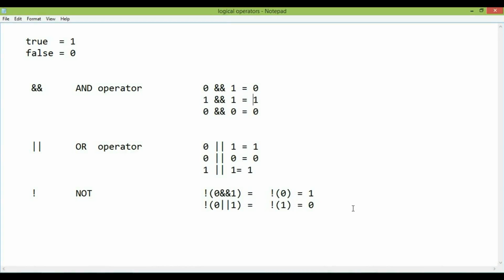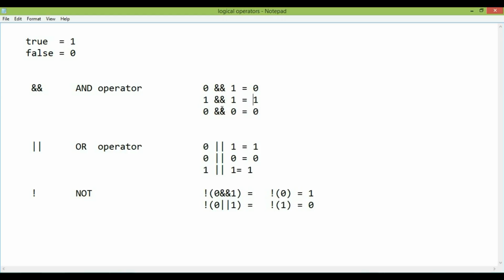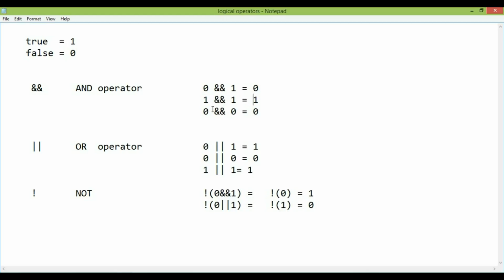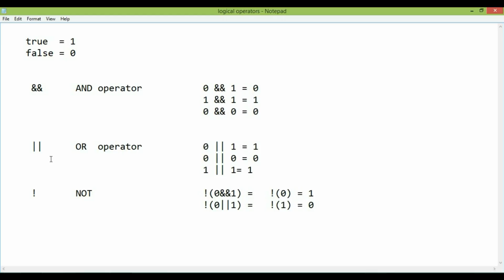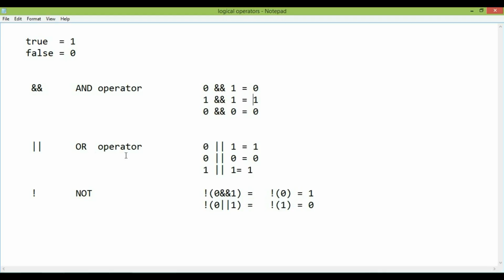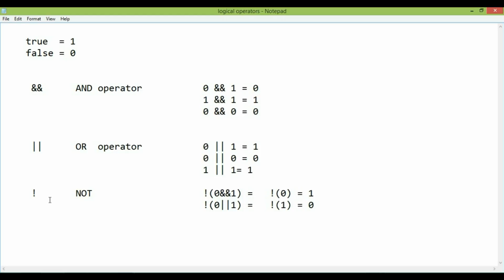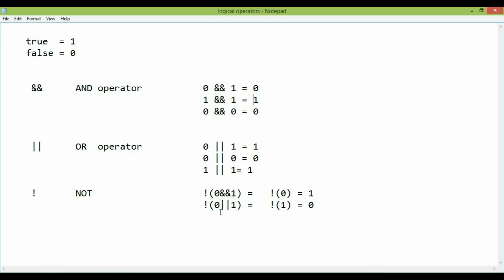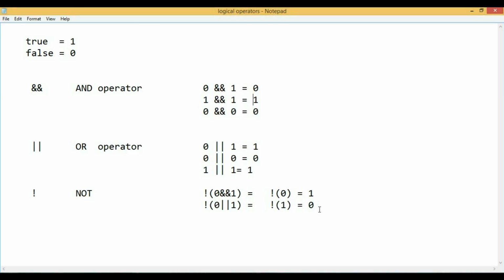16. Logical Operators in C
In this video tutorial we will introduce logical operators in C, these are:

&& AND operator
||    OR operator
!     NOT operator